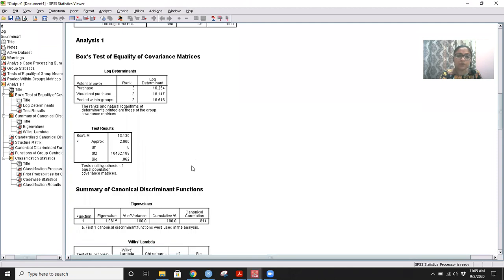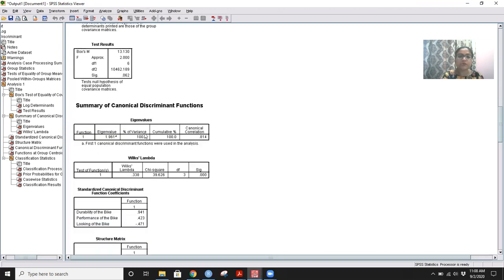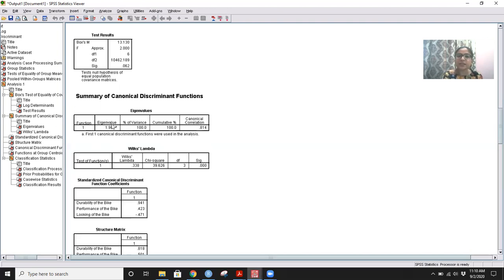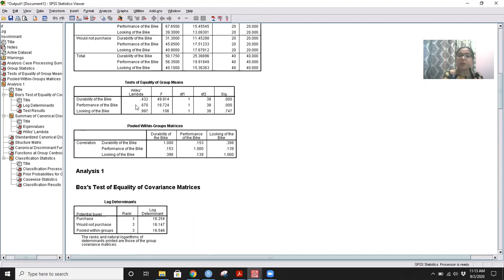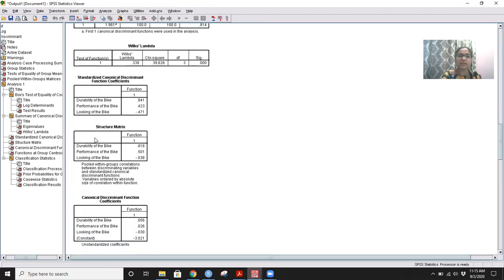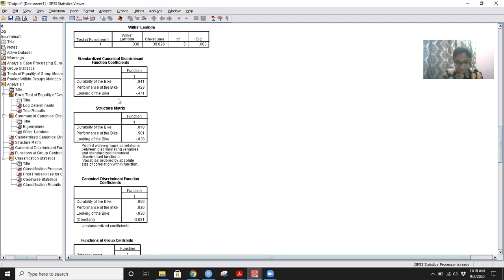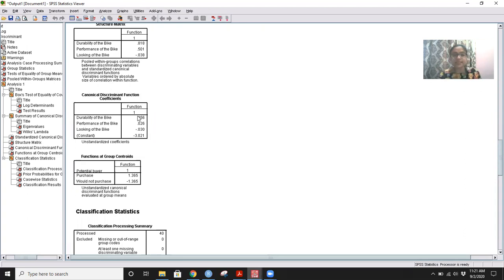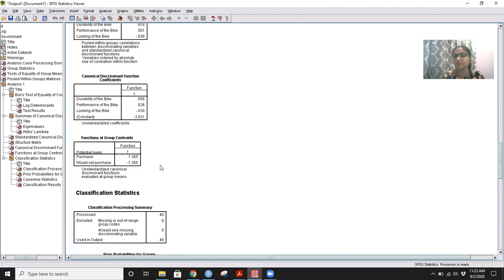Two Group Discriminant Function Analysis using SPSS: Part 2